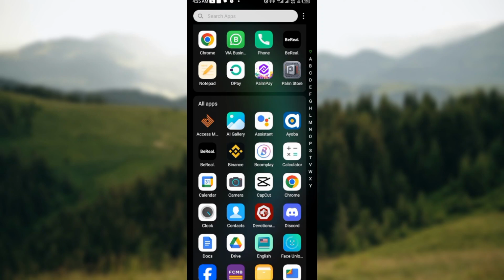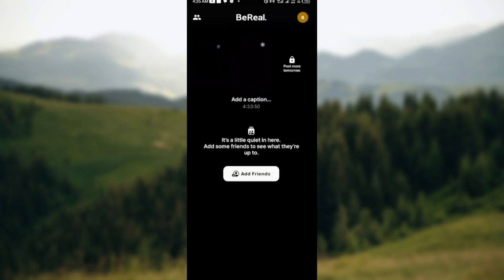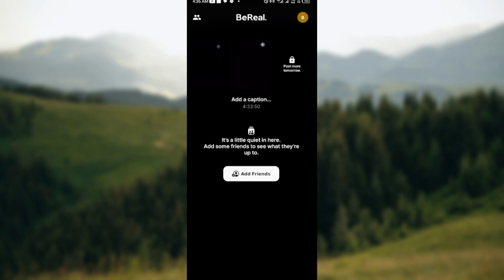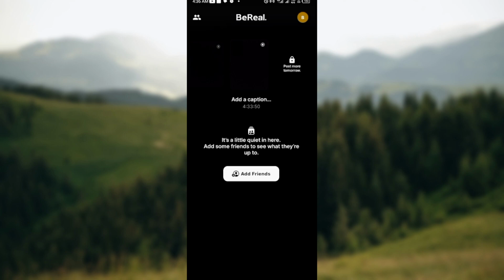How To Take Two Dfferent Photos On Bereal (Quick Tutorial)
Today we talk about How To Take Two Dfferent Photos On Bereal, so stay until the end of the video to see the full explanation.